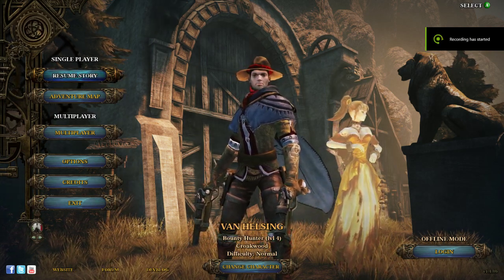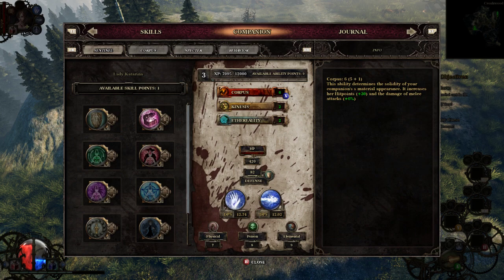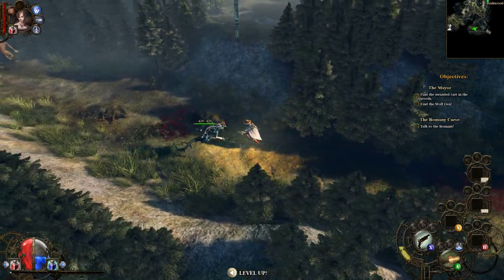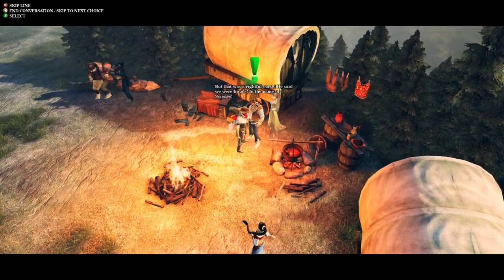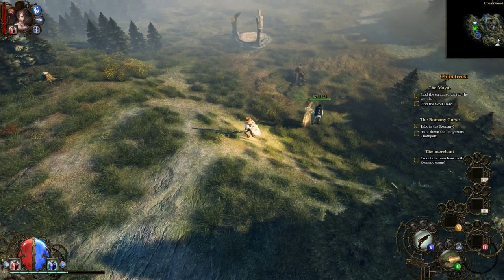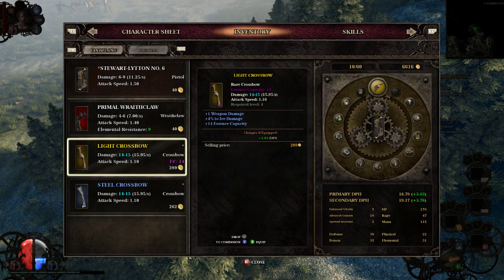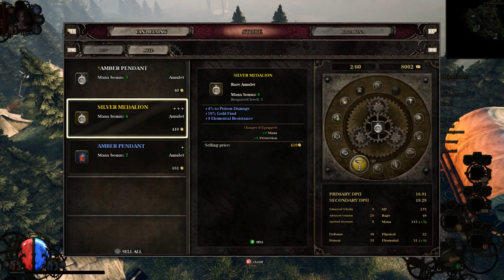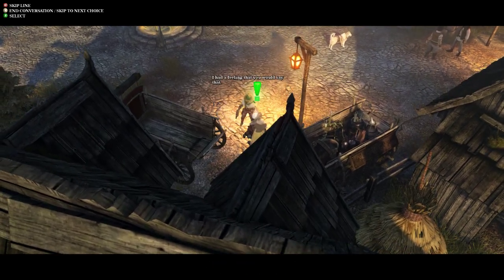LonewolfLegendOfficial's Thrilling Adventure in Van Helsing Final Cut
Join LonewolfLegendOfficial as he plays Van Helsing Final Cut on PC!